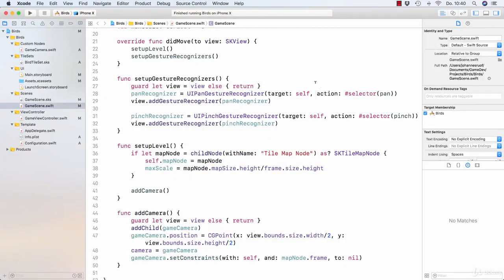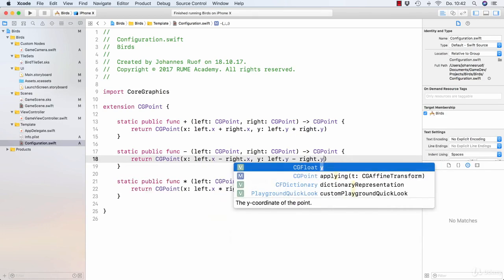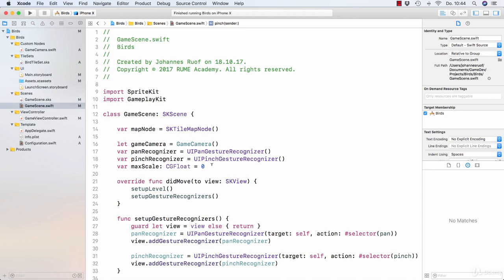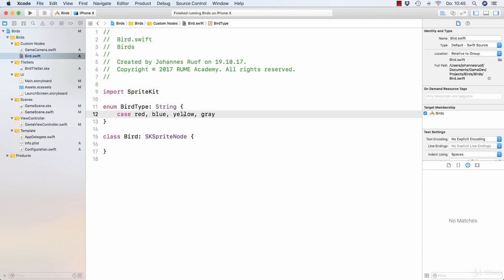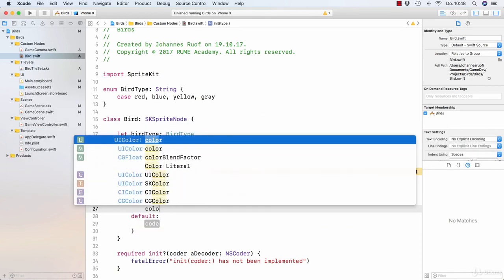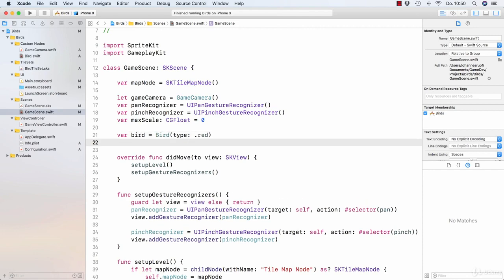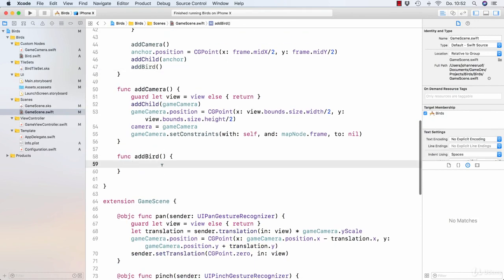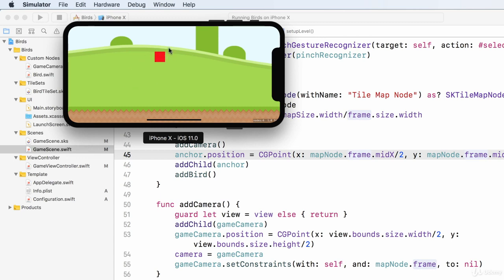7 Angry Birds 7 Bird Class